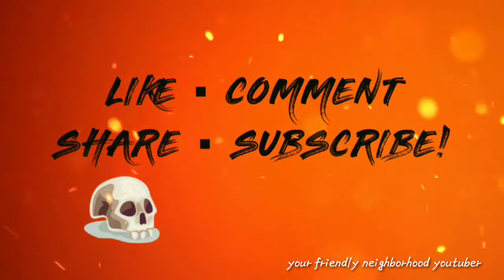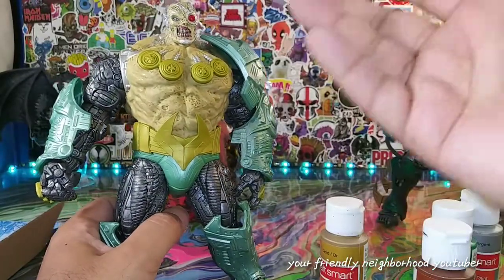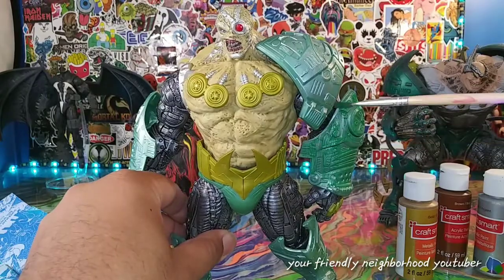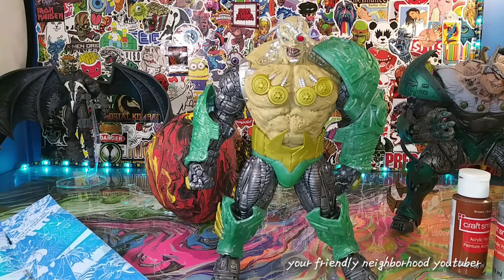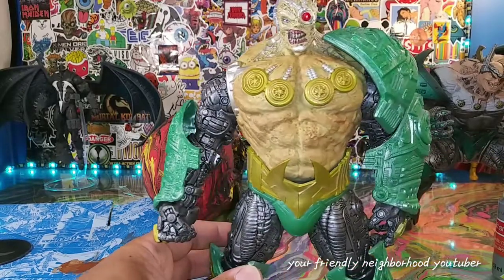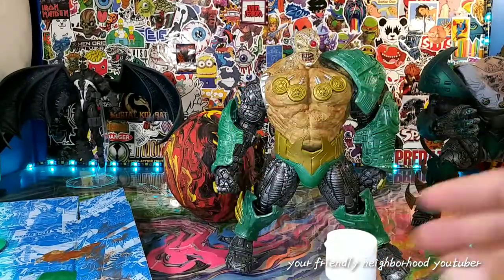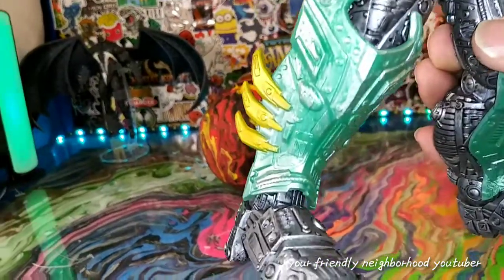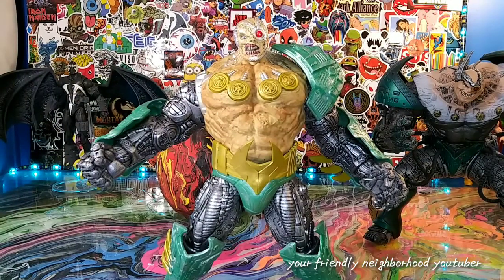CUSTOM OVERTKILL ▶MCFARLANE DIY TUTORIAL REVIEW!